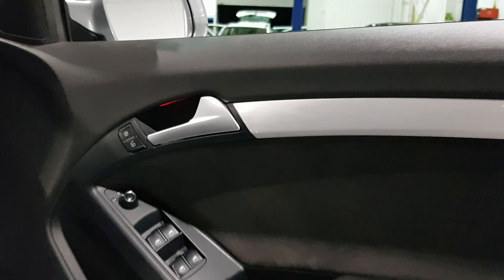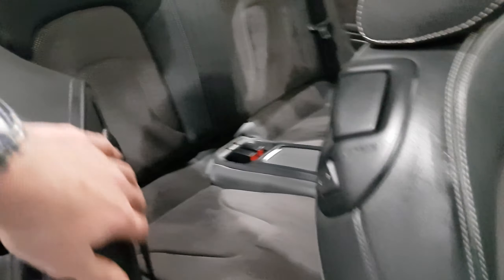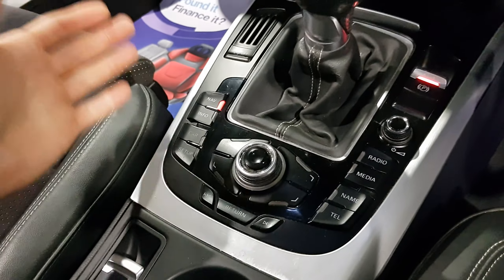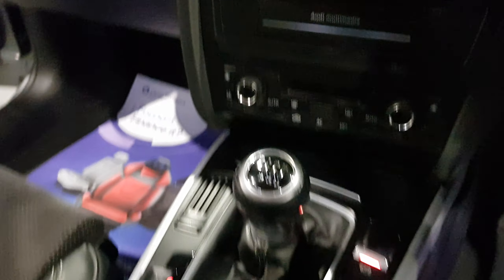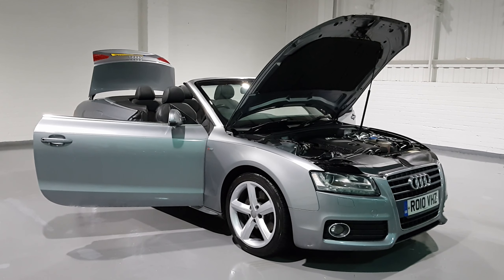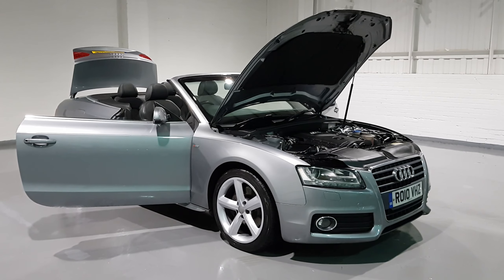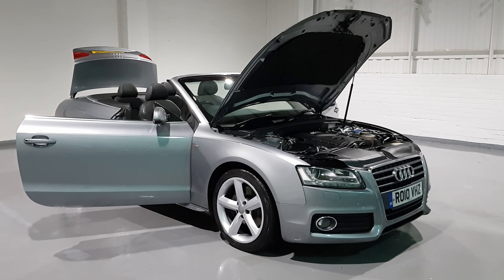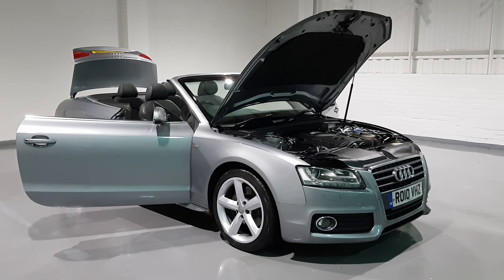2010 Audi A5 2.0 TFSI S- Line